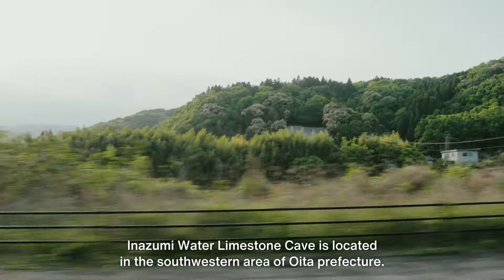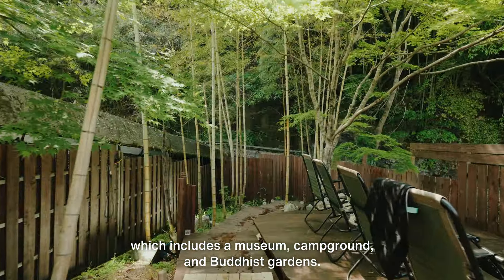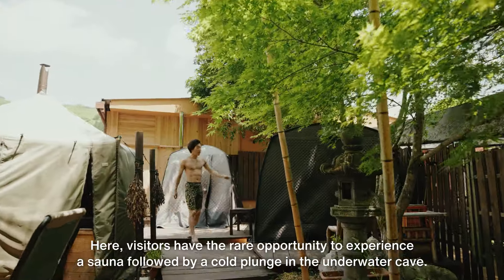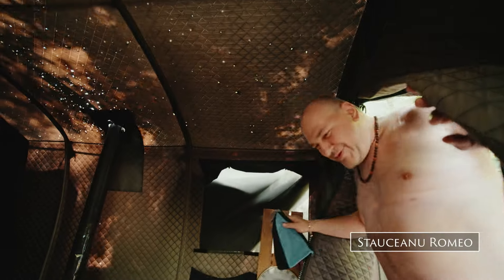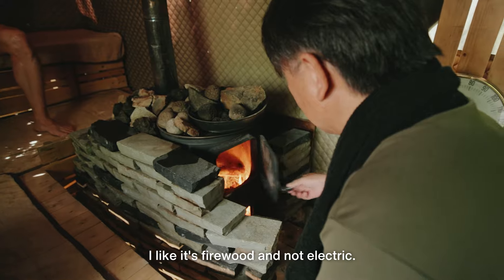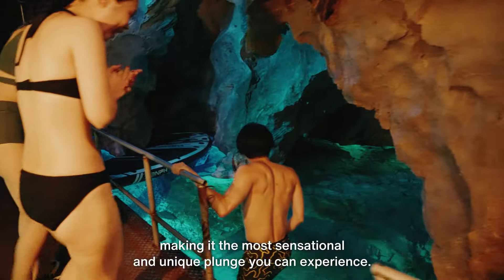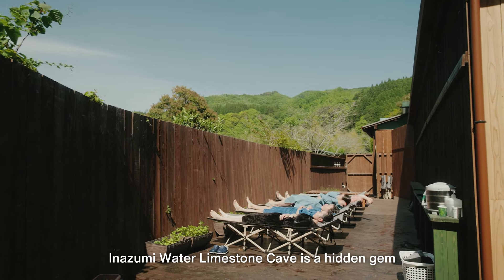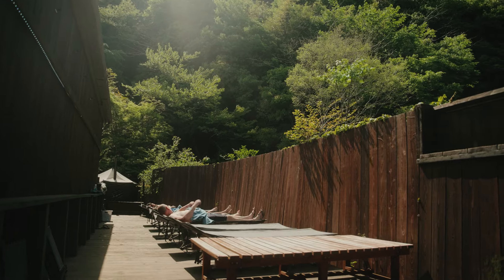Inazumi Limestone Cave | 稲積鍾乳洞 - Oita Prefecture, Japan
Immerse yourself in the serene ambiance of Inazumi Limestone Cave (稲積鍾乳洞), where visitors can enjoy a tent sauna then soak in the limestone cave water bath where the therapeutic aura of negative ions permeates, offering solace and rejuvenation for both body and mind.